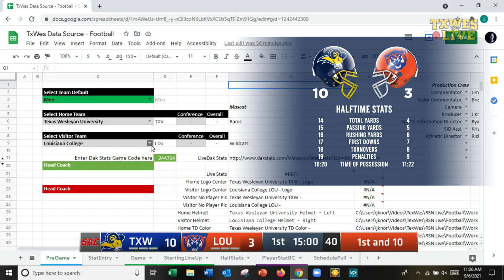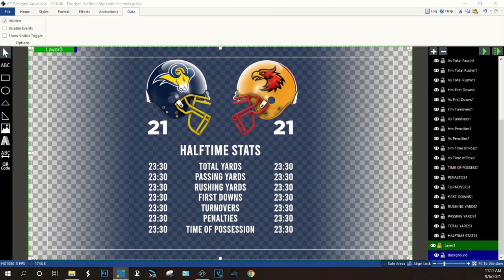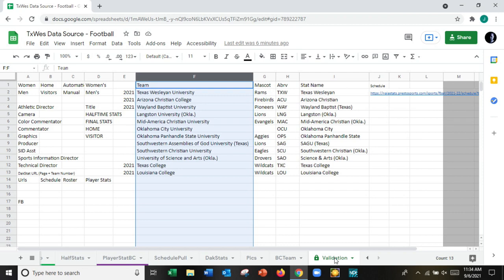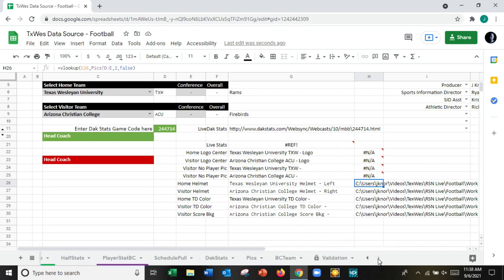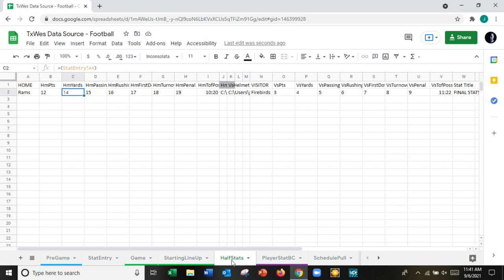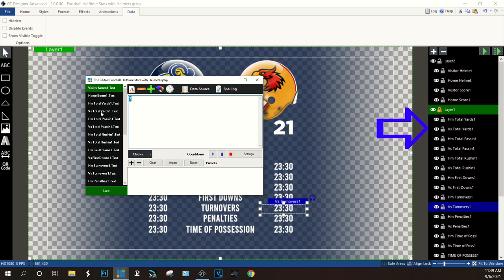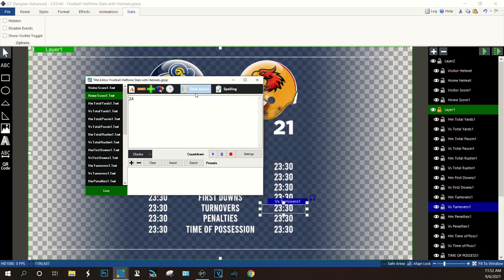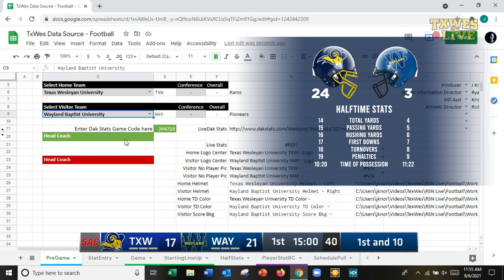Using Data Sources for Graphics in Vmix in one click!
Data sources are typically used to drive text elements in a Vmix production. Using files path references for images as a data source, with a little preproduction setup, you can minimize time and effort in changing all your graphic elements in a Vmix production with one click!